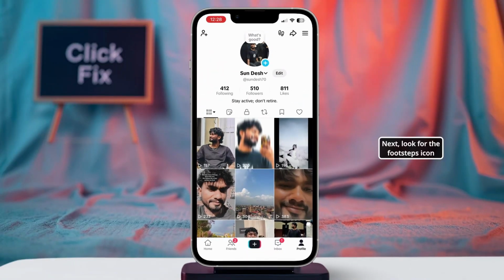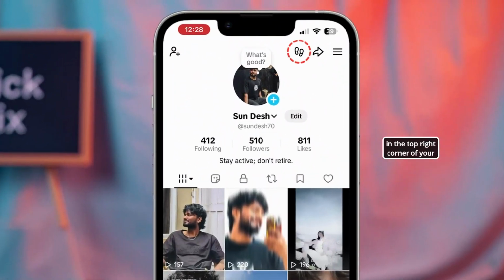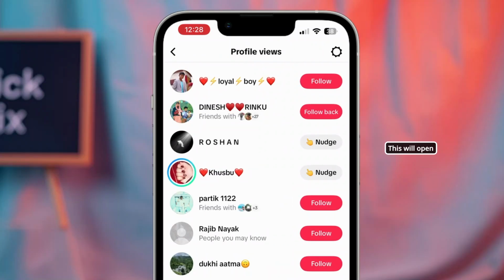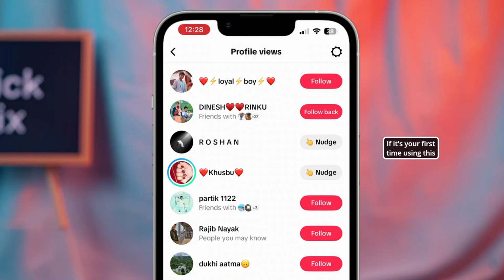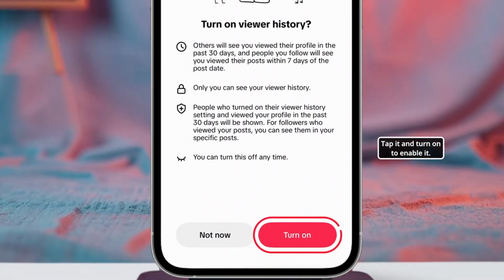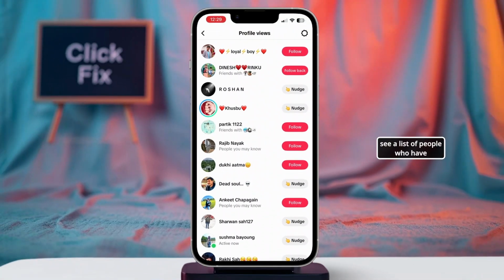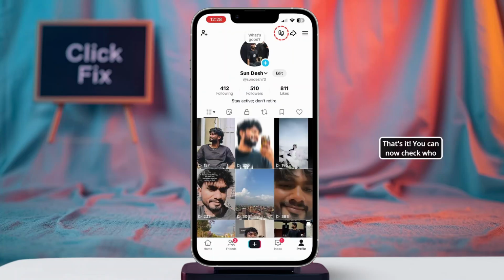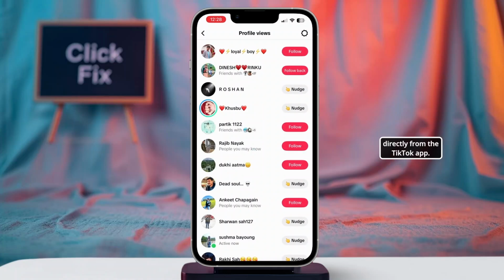How to See Who Viewed Your TikTok Profile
Learn how to See Who Viewed Your TikTok Profile in this easy step-by-step tutorial. This guide explains how to check TikTok profile views and understand your audience using TikTok’s built-in features.

In this video, you'll discover how to see who viewed your TikTok profile and the TikTok profile views guide in detail. You'll also learn how to check TikTok profile views 2026, view profile visitors on TikTok, and understand the TikTok privacy feature explained. This tutorial also covers the who viewed my TikTok profile tool and useful TikTok tips and tricks.

Timestamps:
0:00 Introduction
0:20 Checking Profile Views